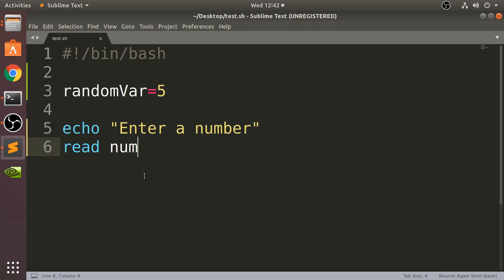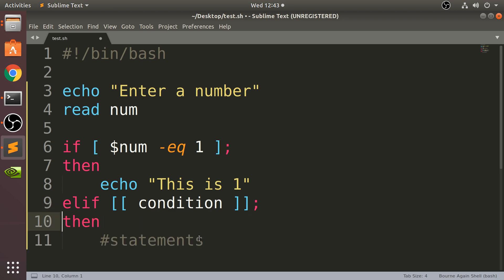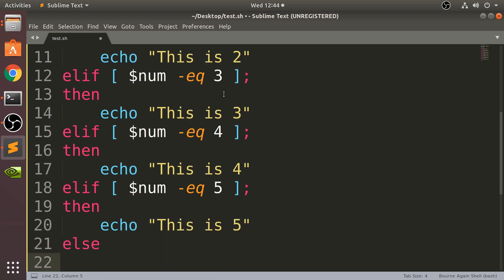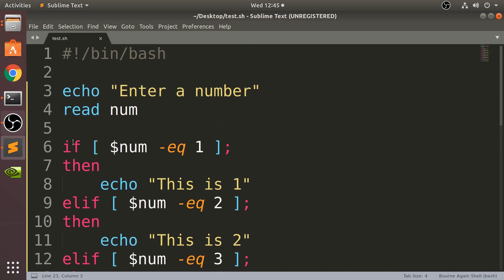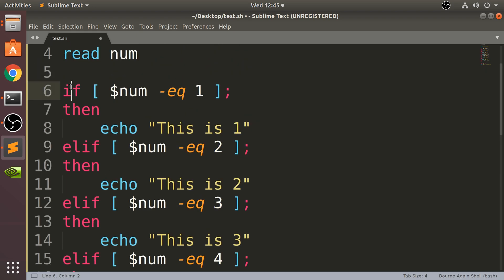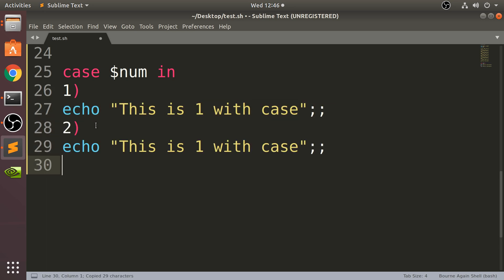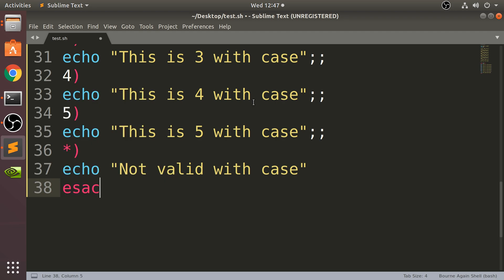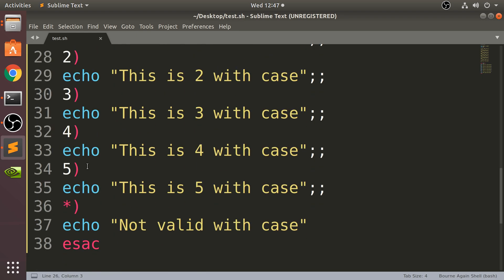Case Statements - Bash Scripting